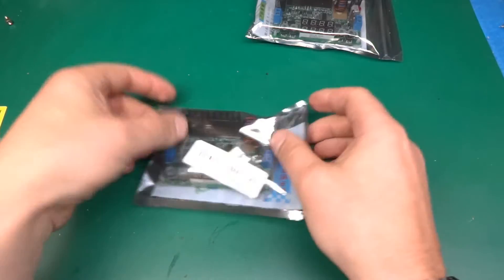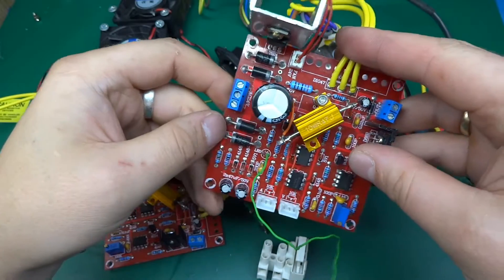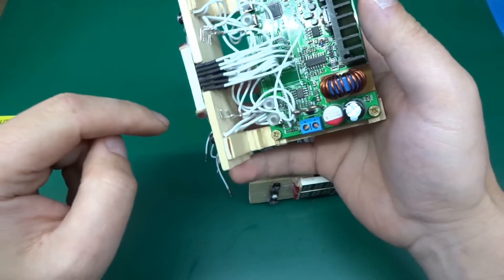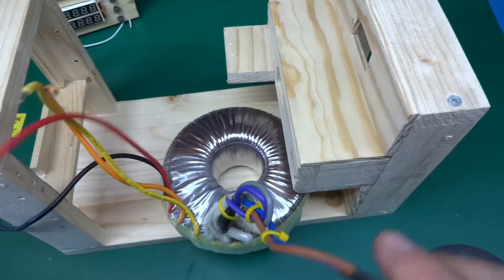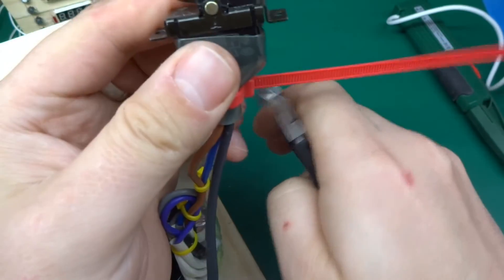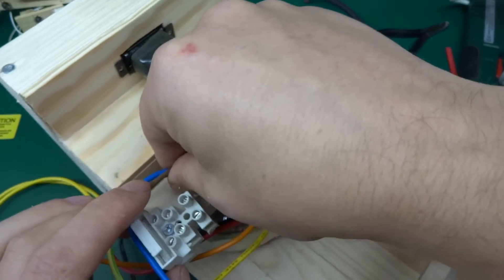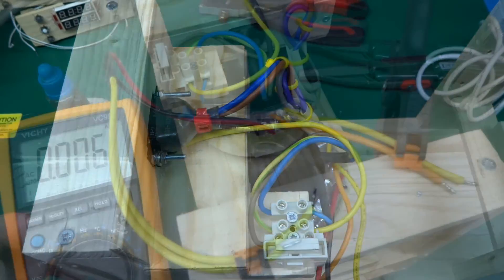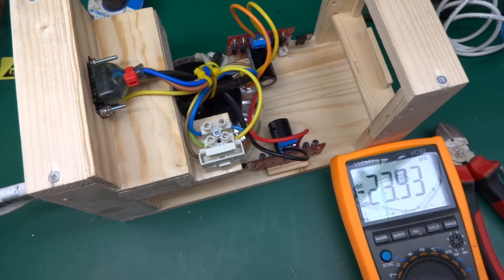DP30V5A-L Dual DIY lab bench power supply build - Part one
Here is a video where I build a variable lab bench power supply using DP30V5A-L modules. Those had to be modified a little to enable panel mounting. The rest of the parts came mainly from my old DIY power supply, which was not very reliable.
This one should serve much longer I hope :)

I had to split video to two parts due to file size limit, so make sure to watch the other part here: